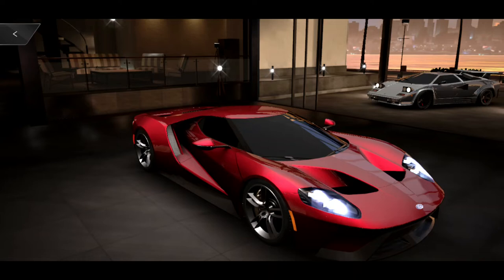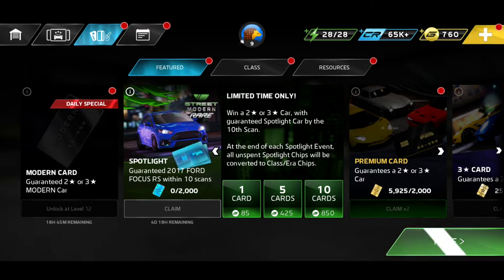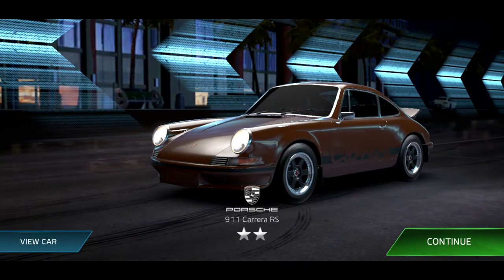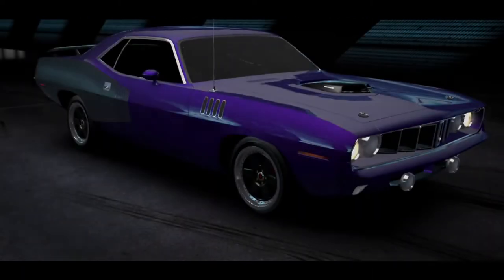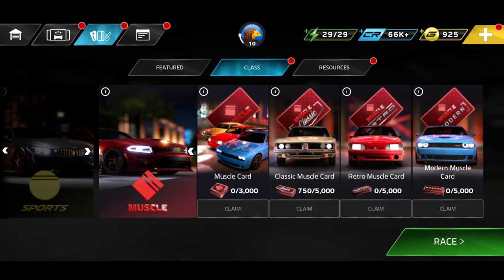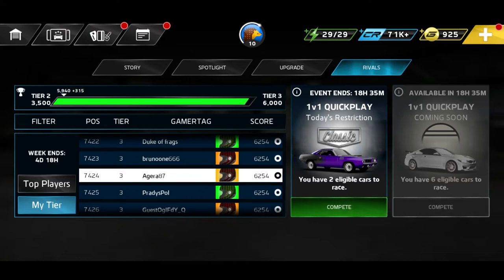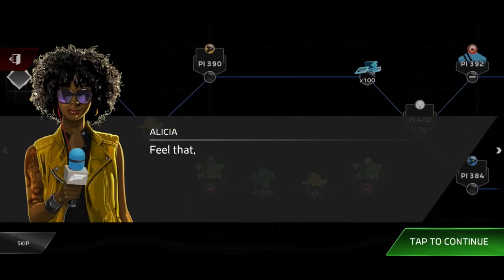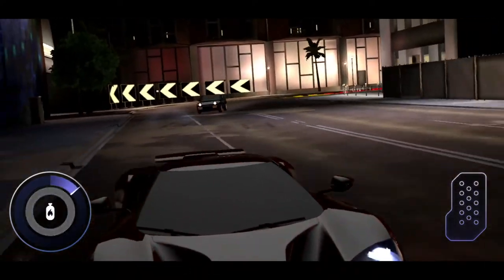Let's Unpack Some Cars In Forza Street (Ep 04)